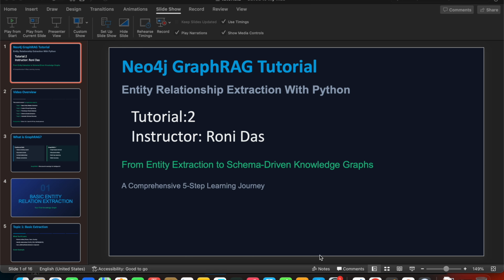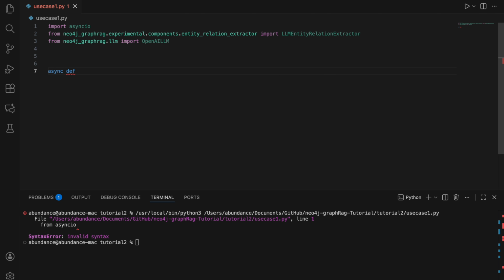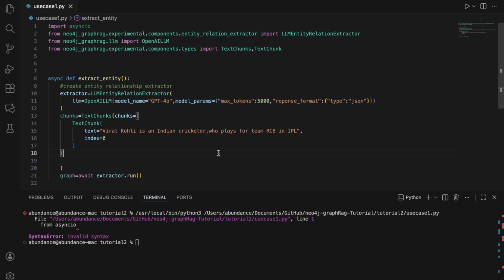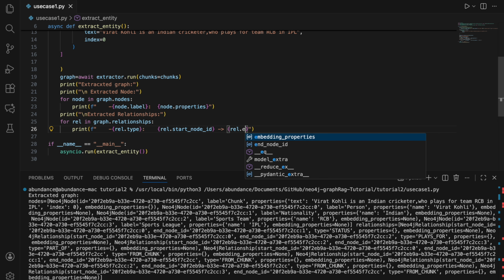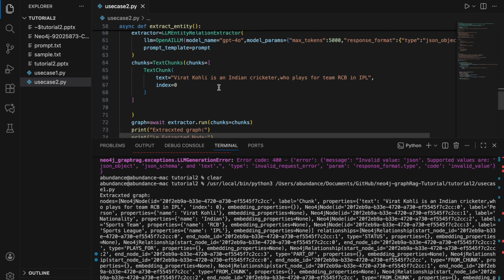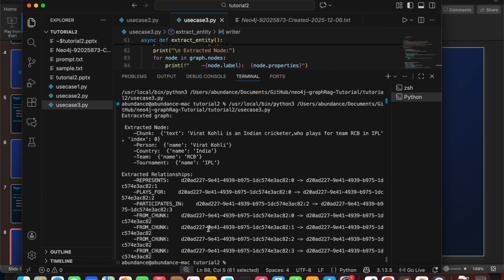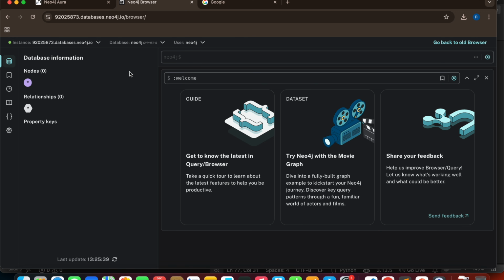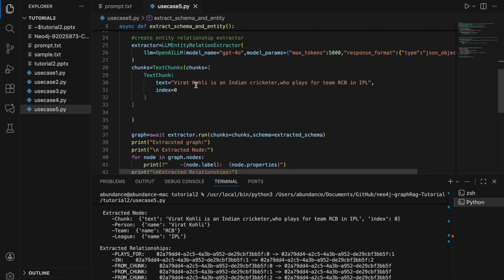Neo4j GraphRAG Python: Schema Extraction, Entity Relations & Graph Construction | Tutorial 2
# Welcome to Total Technology Zone

Learn to build knowledge graphs with Neo4j GraphRAG & Python! This comprehensive tutorial covers 5 progressive topics: basic entity extraction, custom prompt engineering, Neo4j persistence, schema-guided extraction, and automatic schema discovery. Master the Neo4j GraphRAG Python module for building intelligent graph-based applications.

🎯 WHAT YOU'LL LEARN:
✅ Extract entities and relationships from text
✅ Use custom prompts for better extraction
✅ Write graphs directly to Neo4j database
✅ Guide extraction with predefined schemas
✅ Automatically discover schemas from text

⏱️ TIMESTAMPS:
00:00 - Introduction & Tutorial Overview
00:14 - Welcome & Course Structure
01:06 - 5 Progressive Topics Explained
02:05 - Requirements & Setup
03:20 - GraphRAG Fundamentals
04:40 - Topic 1: Basic Entity Extraction
05:00 - Setting Up usecase1.py
06:01 - Importing Required Modules
07:15 - Creating the LLM Entity Extractor
08:26 - Configuring OpenAI GPT-4
09:00 - Understanding Model Parameters
11:47 - Working with Text Chunks
13:00 - Chunk Structure & Index
14:20 - Running the Extraction
16:17 - Executing the Code
17:38 - Beautifying the Output
19:39 - Formatting Nodes & Relationships
22:00 - Topic 2: Custom Prompt Engineering
22:42 - Creating usecase2.py
23:50 - Implementing Custom Prompts
25:16 - Using ERExtractionTemplate
26:52 - Template Configuration
28:33 - Executing with Custom Prompt
29:05 - Topic 3: Writing to Neo4j Database
29:26 - Creating usecase3.py
30:02 - Setting Up Neo4j Driver
30:53 - Database Connection & Authentication
32:14 - Importing Neo4j Writer
33:04 - Writing Graph to Database
34:06 - Connecting to Neo4j Aura
35:02 - Executing & Verifying
37:25 - Resetting Database & Testing
38:17 - Topic 4: Schema-Guided Extraction
38:34 - Creating usecase4.py
39:10 - Understanding Schema Structure
40:01 - Defining Custom Schema
40:59 - Passing Schema to Extractor
42:02 - Using Standard Neo4j Schema Format
42:40 - Executing Schema-Guided Extraction
43:00 - Topic 5: Automatic Schema Discovery
43:26 - Combining Tutorial 1 & 2 Concepts
44:04 - Importing Schema Extractor Code
44:48 - Creating Extract Schema Function
45:45 - Auto-Generating Schema from Text
46:18 - Using Extracted Schema for Entity Extraction
47:17 - Final Execution & Results
47:47 - Tutorial Recap & Key Takeaways
48:15 - Deep Dive into GraphRAG Module
48:45 - Next Steps: Chunking Strategies for Large Documents
49:29 - Conclusion & Call to Action
50:13 - Closing Remarks

📋 PREREQUISITES:
- Python 3.9+
- OpenAI API Key
- Neo4j Aura Account (Free Tier Available)

🔥 5 PROGRESSIVE TOPICS COVERED:
1️⃣ Basic Entity Extraction - Extract entities without schemas
2️⃣ Custom Prompt Engineering - Fine-tune extraction with custom prompts
3️⃣ Neo4j Database Integration - Persist graphs to Neo4j
4️⃣ Schema-Guided Extraction - Control extraction with predefined schemas
5️⃣ Automatic Schema Discovery - Auto-generate schemas from text

💡 KEY CONCEPTS:
- LLMEntityRelationExtractor usage
- TextChunks and TextChunk structure
- Neo4j Writer integration
- ERExtractionTemplate customization
- Schema extraction and application
- Async/await patterns in Python
- Graph database connectivity

⚡ WHAT MAKES THIS DIFFERENT:
Unlike basic tutorials, this deep dive covers production-ready patterns used in real client projects. Learn the undocumented features and best practices for building intelligent graph-based applications.

🎯 WHO IS THIS FOR:
- Python developers building RAG applications
- Data scientists working with knowledge graphs
- ML engineers implementing GraphRAG
- Anyone building intelligent graph applications
- Developers new to Neo4j GraphRAG module

📊 NEXT TUTORIAL PREVIEW:
Learn how to handle large documents with chunking strategies, splitting techniques, and production-ready patterns for processing PDFs and multi-page documents with Neo4j GraphRAG.

If you found this tutorial helpful:
- Share with your dev community 🚀